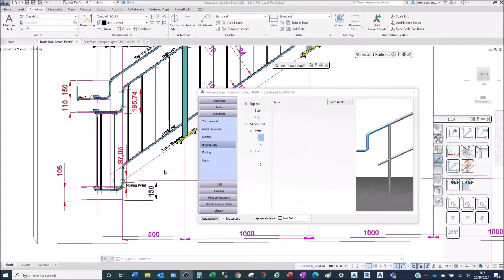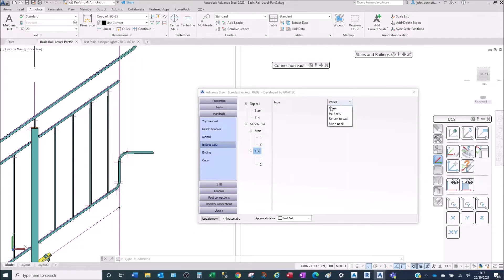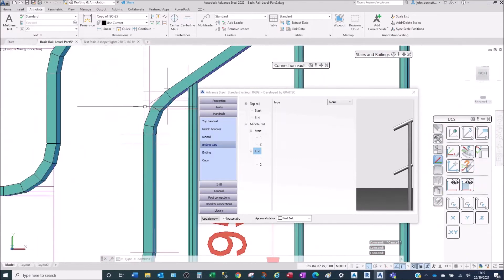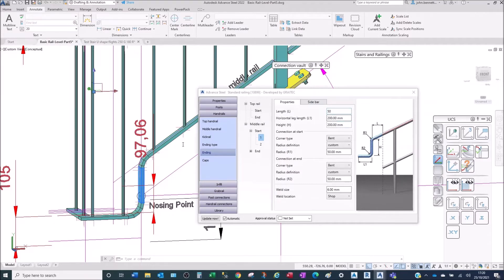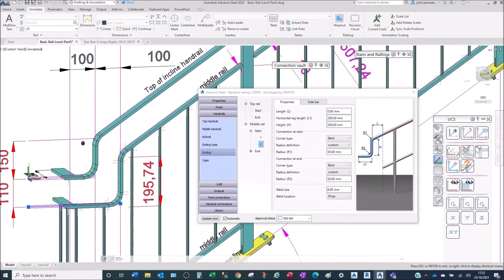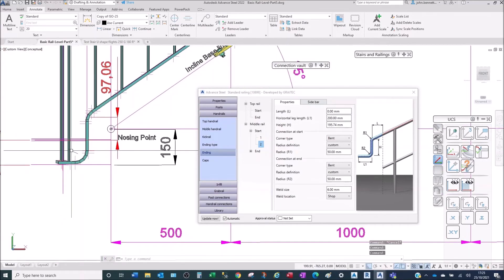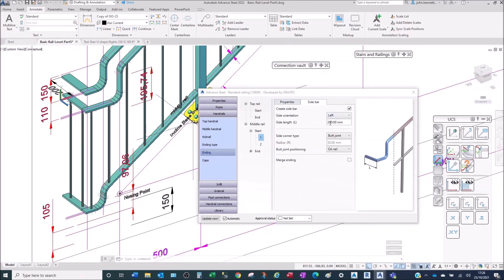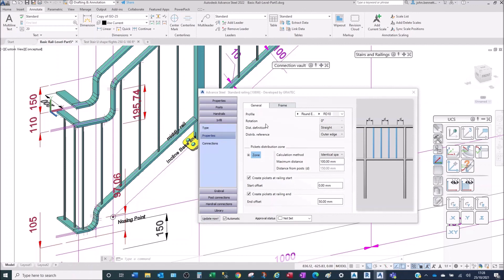PowerPack for Advance Steel | Stairs and Railings | Working with the Swanneck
In this video we take a deeper look into the operation of the Swanneck feature with multiple rails for top and middle rails in combination, how to understand the required setting out in relationship to the user requirement to achieve this stepped and return conditions.

We explain the direct relationship between the various vertical and horizontal/length variables so the user can understand what is required in the various dialog entries of this option within the Graitec railing macro.

To find out more about the PowerPack for Advance Steel, visit our

Alternatively, check out our Twitter, Facebook, and LinkedIn accounts for daily blog posts, news, tips and tricks on Autodesk and Graitec Products.